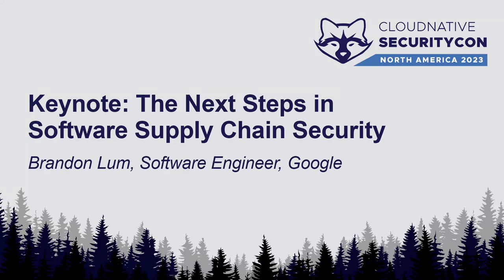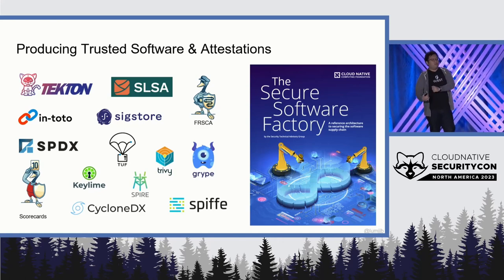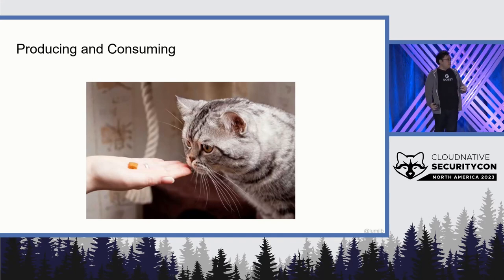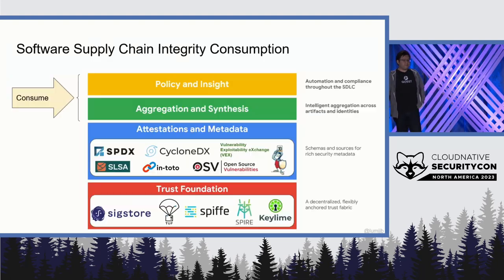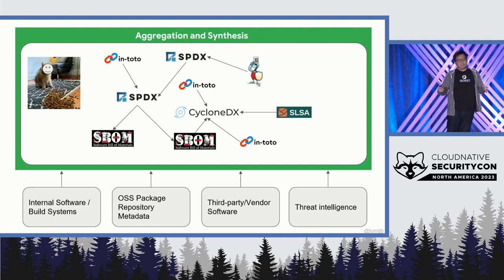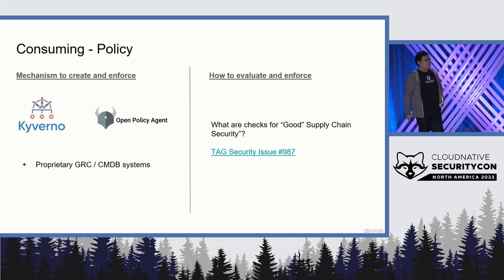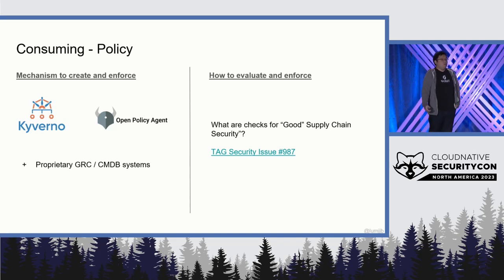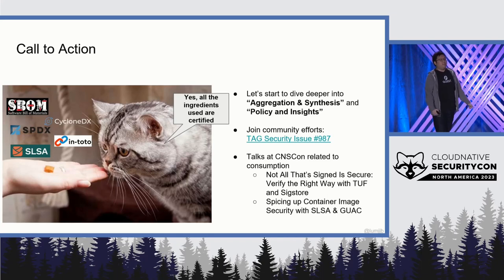Keynote: The Next Steps in Software Supply Chain Security - Brandon Lum, Software Engineer, Google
We've made a lot of progress in the realm of supply chain security in recent years! However, there is still much to do. A lot of efforts have been put into developing the "producing" aspects of the Software Supply Chain - SLSA, Tekton (and other build systems), Software Bill of Materials (SBOM). This has led to a much higher fidelity security metadata than we've ever seen. As we move forward, the "consuming" aspects of the Software Supply Chain will need to be developed.

Policy, Aggregation and Synthesis are key aspects of this side of the problem. We will share some ongoing open source effort to address them and highlight gaps within the space that need to be filled.